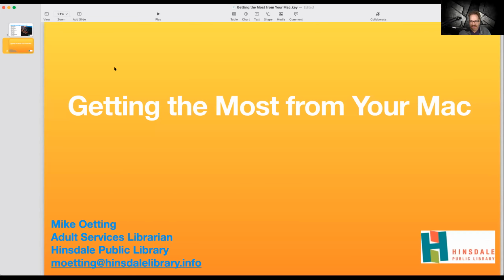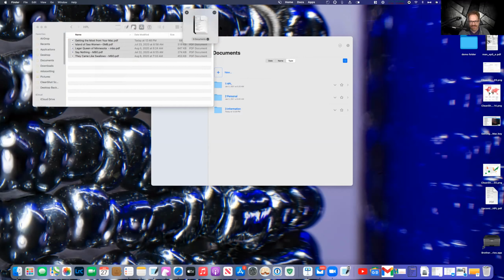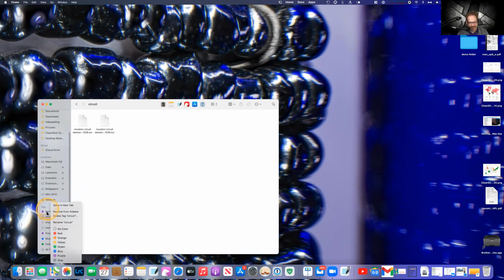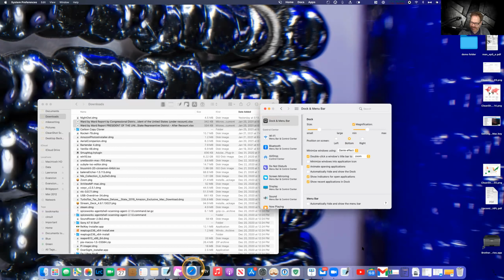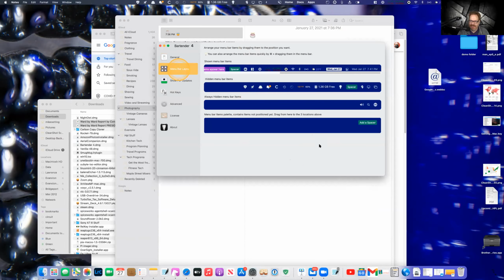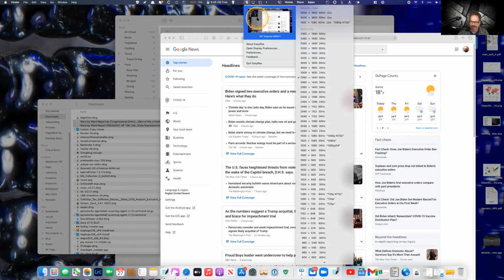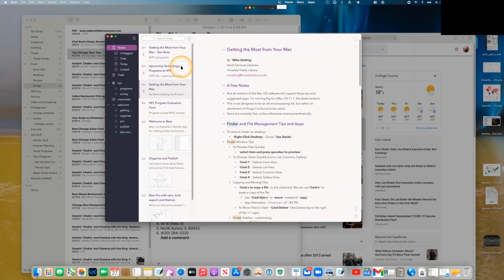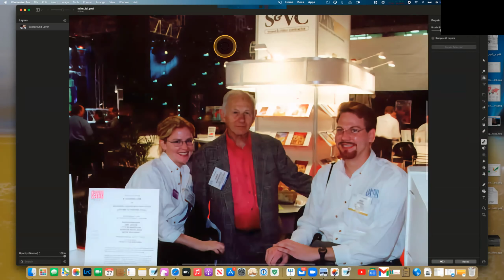Getting the Most from Your Mac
While Macs are famously easy to use, a number of developers have created utilities and applications that increase Macintosh efficiency and usability. Join us for a guided tour of these free and inexpensive Mac tools.